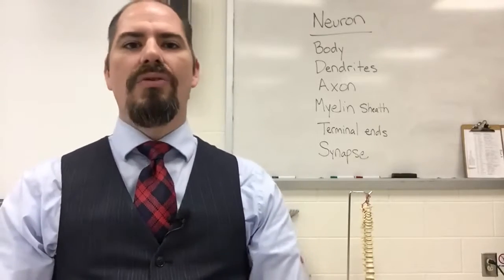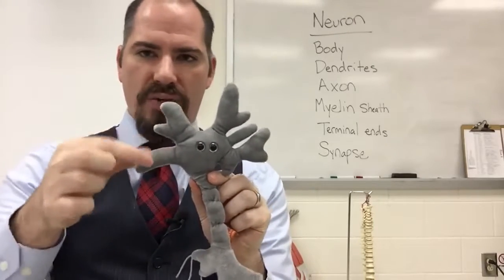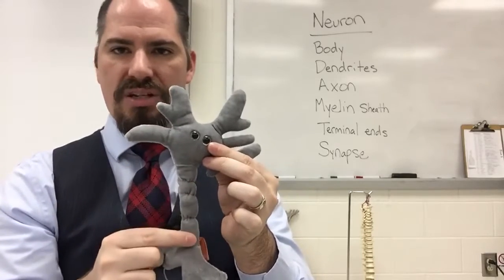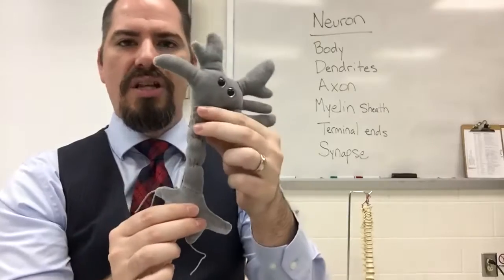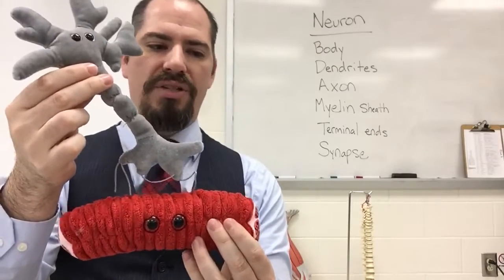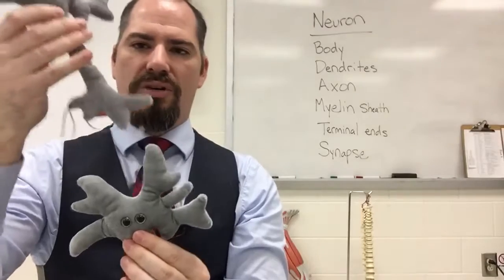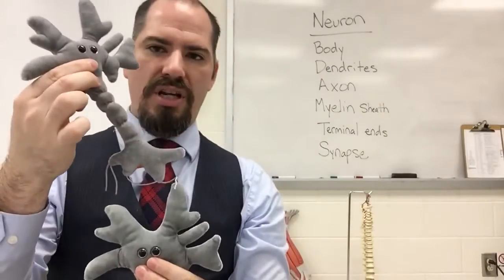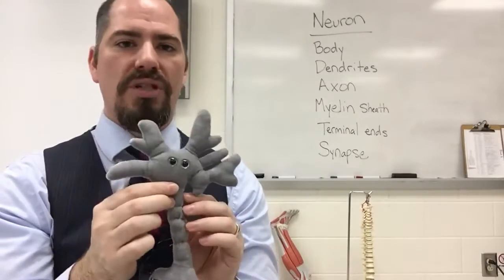Parts of the Neuron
Review for Health Science 1